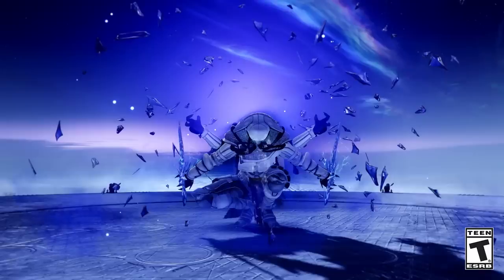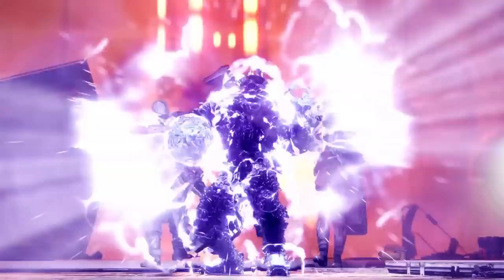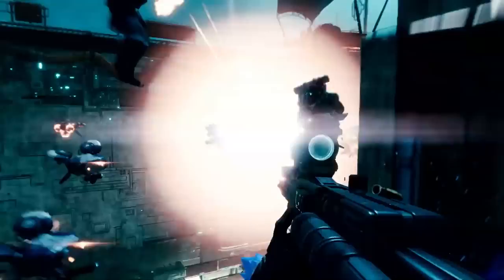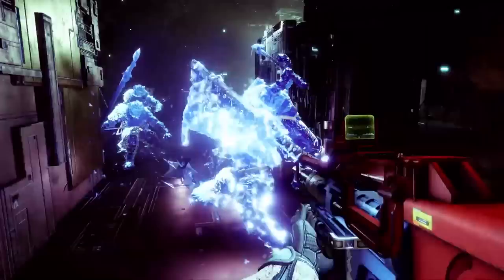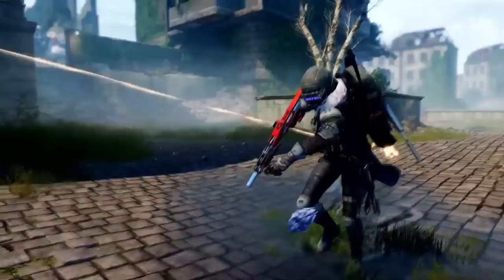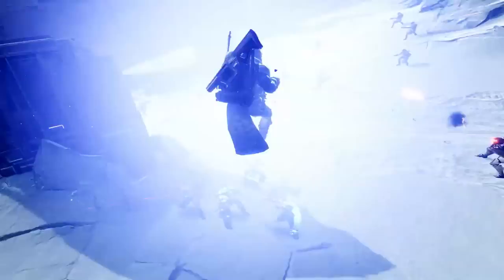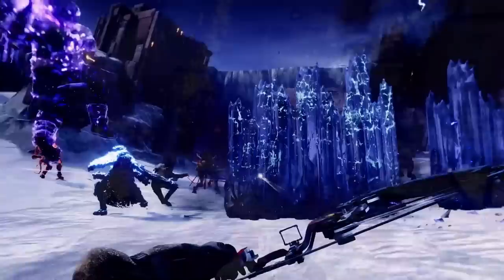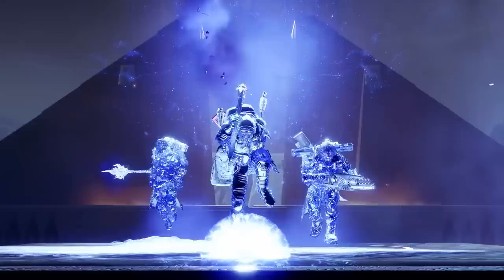*NEW* Beyond Light GAMEPLAY TRAILER! - Insane New Supers! | Destiny 2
Breakdown of the New Destiny 2: Beyond Light Gameplay Trailer! SO MANY New Abilities from the new Darkness (Stasis) Subclasses were shown off! New Grenades, New Melees, New Supers & More!

New Destiny2 video, going over the New Destiny 2: Beyond Light Fall Expansion Gameplay Trailer from the Xbox Series X Reveal (Xbox Games Showcase 2020)! The Upcoming Fall DLC, Destiny 2 Beyond Light, has been delayed, and the new Beyond Light Release Date is now November 10th! But today we got a ton of information from this new trailer, as it shows off so many new abilities coming with the New Subclasses included in this DLC! These appear to be some of the best subclasses in destiny 2!